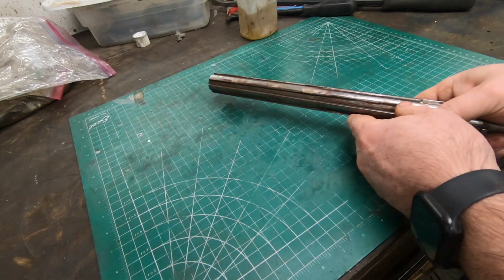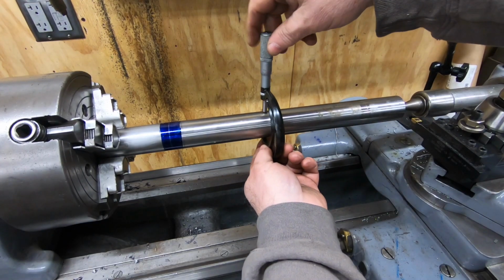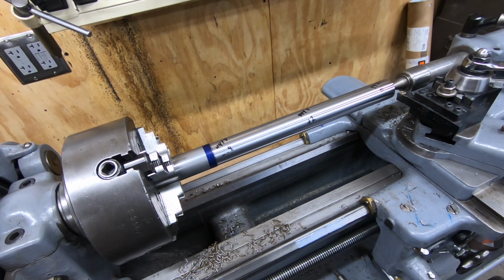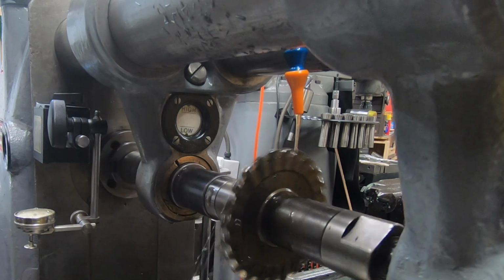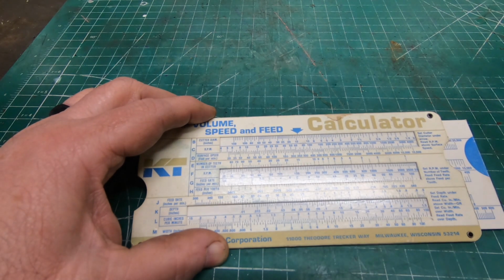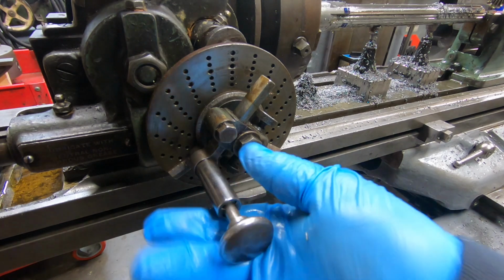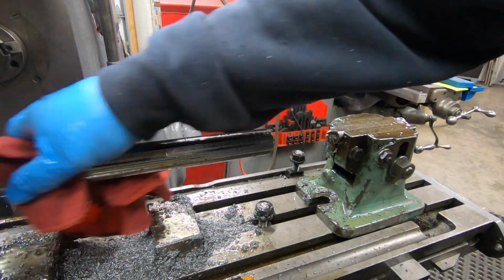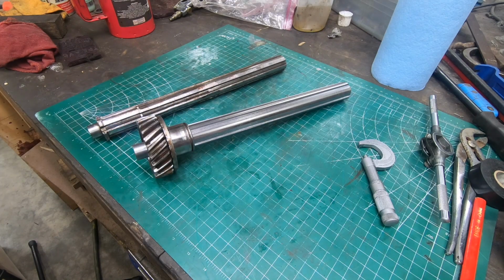K&T Universal Milling Head - Part 5 - Machining a 6 Spline Shaft - FINAL!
I have learned enough machining the test pieces that I am ready to machine the real deal. This is the last in a series of machining a replacement 6 spline shaft for the Kearney & Trecker Universal Milling Head.